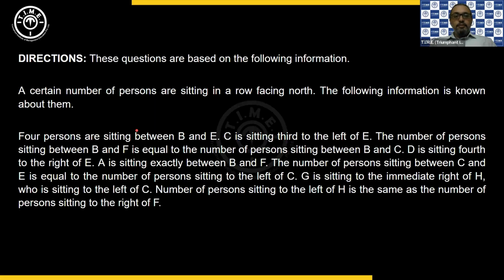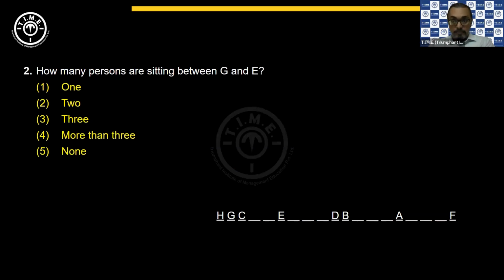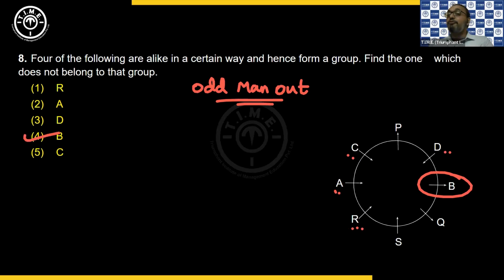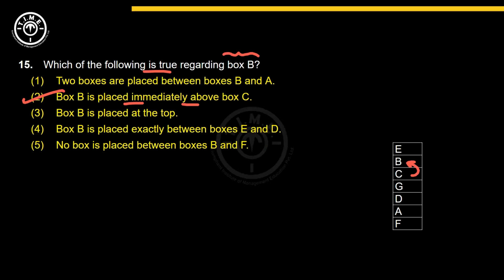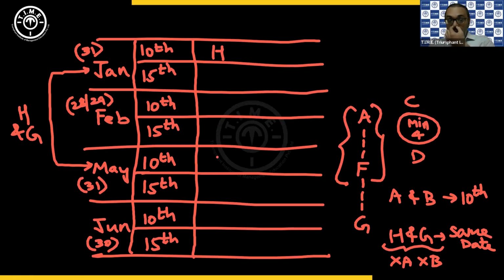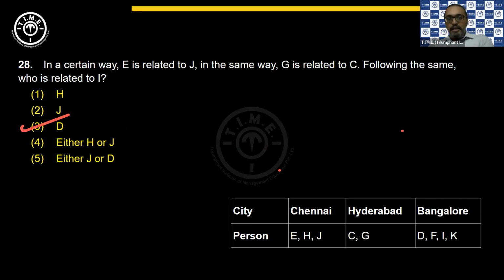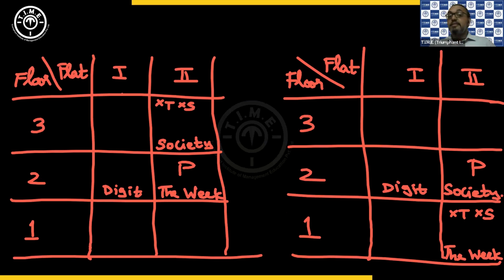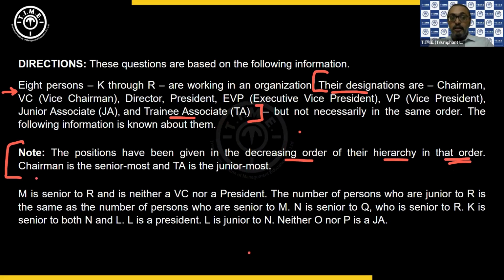Puzzles For IBPS RRB PO & Clerk Prelim Exams 2025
Puzzles for about 50% of the questions in the Reasoning Section of almost all Bank Exams. In this video we will discuss Puzzle sets specific to the upcoming IBPS RRB PO and Clerk Exams 2025. Memory based questions and most expected sets also included!

✅ Comprehensive Study Material: Access high-quality content tailored to your exam needs.

MBA: CAT, XAT, MAT, SNAP, NMAT, IIFT, OMET
Engineering: JEE Main, JEE Advanced, GATE
Medical: NEET
Law: CLAT, AILET
Government Job Exams: SSC CGL, Bank PO, RRB, IBPS, RBI
Undergraduate Programs: IPMAT, CUET
State-Level Exams: AP ICET, TS ICET